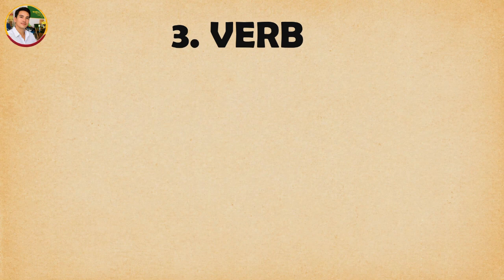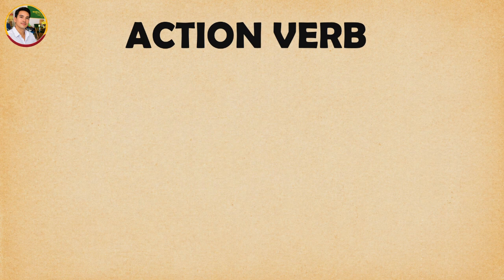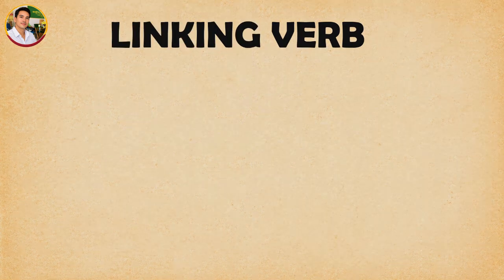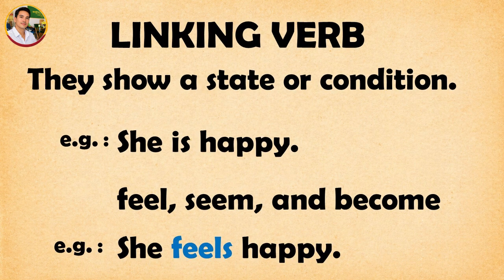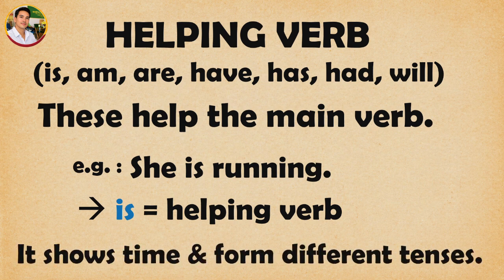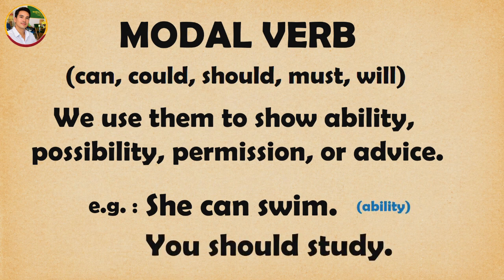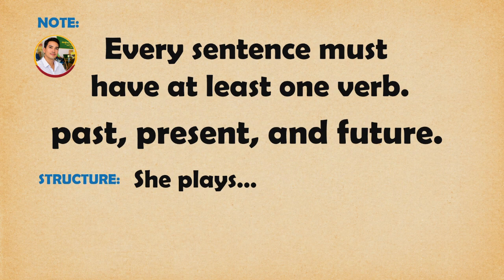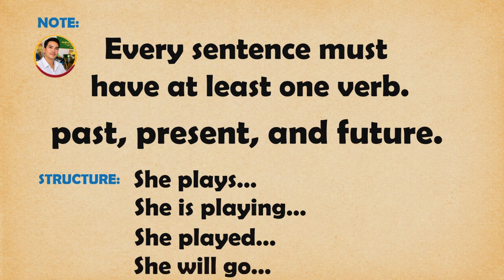#03 Verbs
Want to understand verbs clearly and use them correctly? This full lesson will guide you step by step!

In this video, you will learn:

What a verb is
Types of verbs:
Action verbs (run, eat, play…)
Stative verbs (know, love, believe…)
Linking verbs (be, seem, become…)
Helping verbs (am, is, are, have, do…)
Modal verbs (can, should, must, might…)
Verb forms (V1, V2, V3)
Basic tense usage with examples
How to use verbs correctly in sentences

This lesson is perfect for beginners and students who want to improve their English grammar step by step.